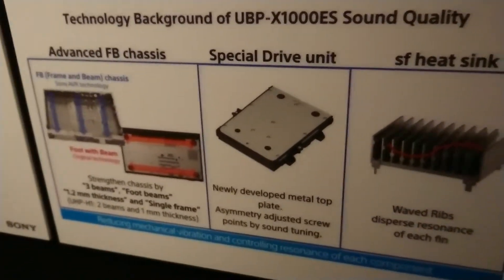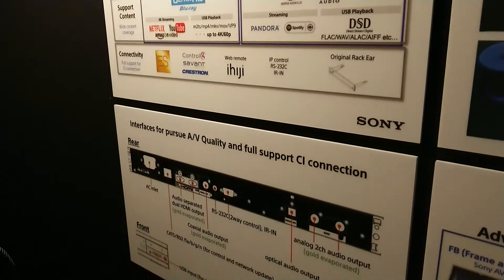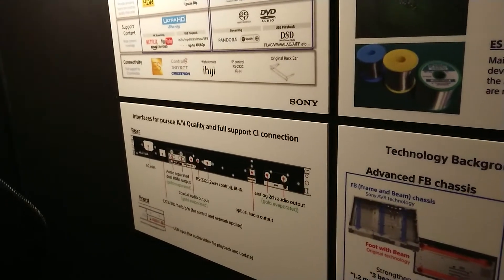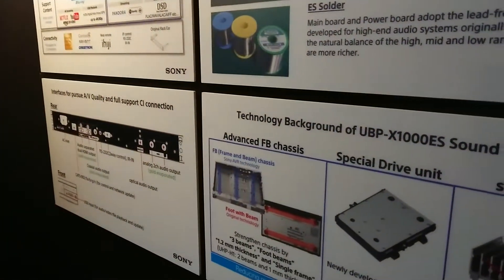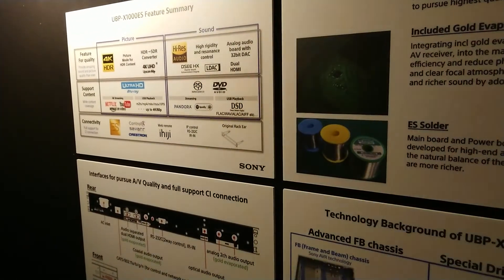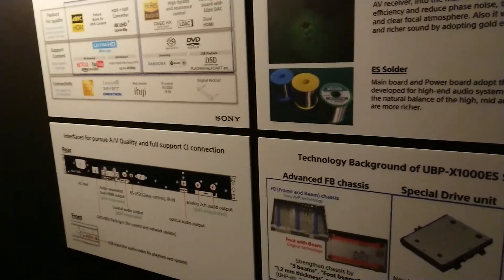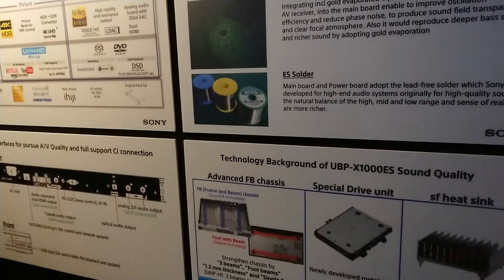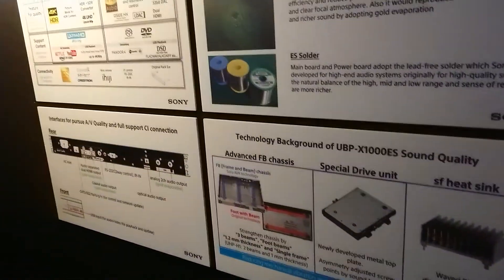Sony UBP-X1000ES UHD 4K Blu-ray Player the details